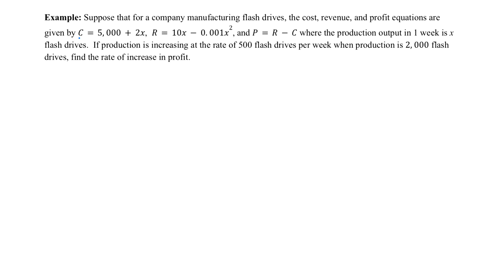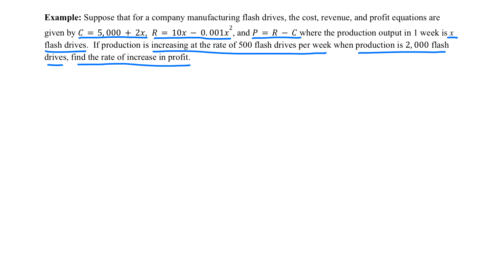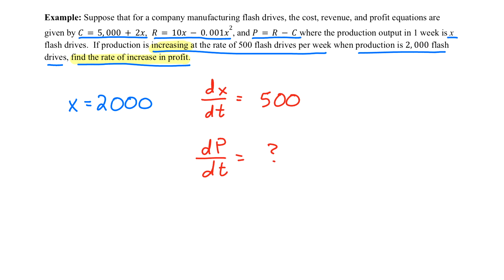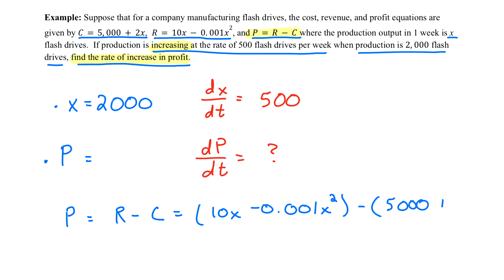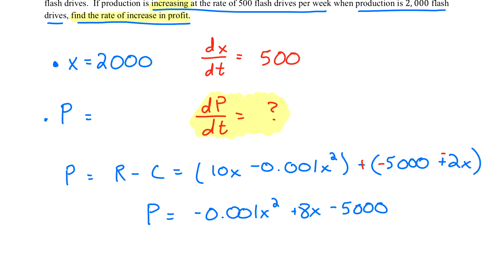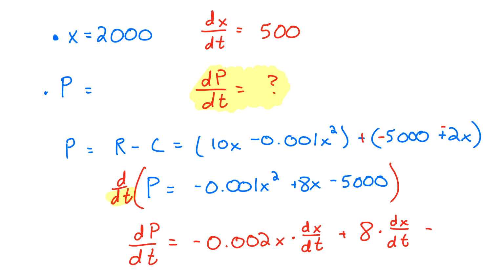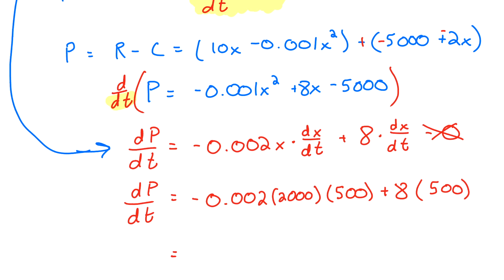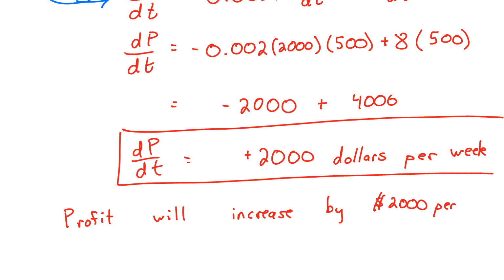3 6 example 5